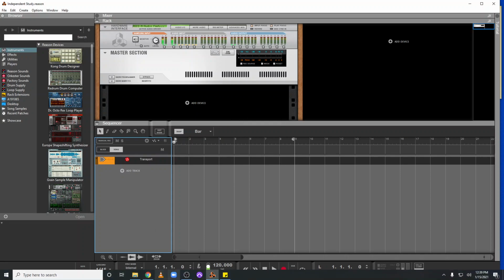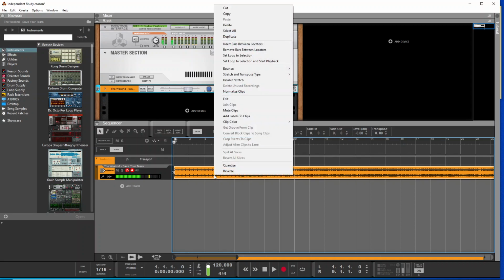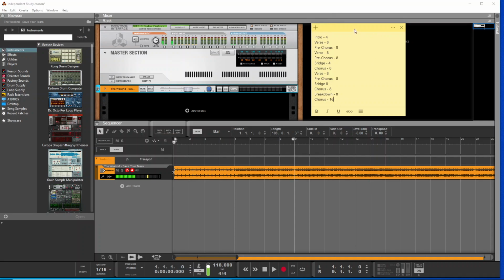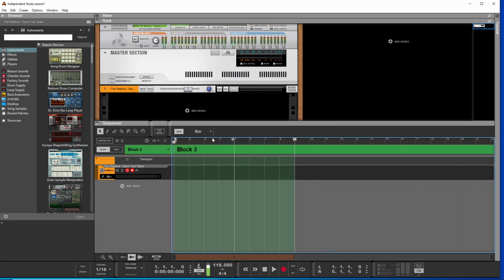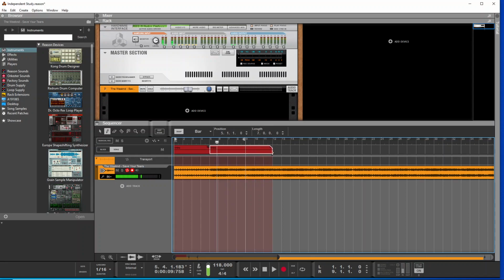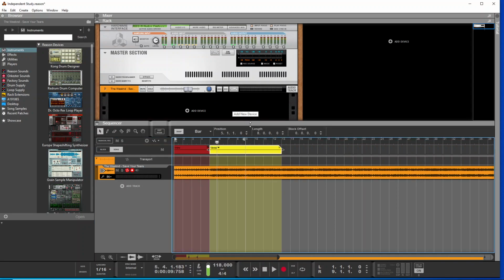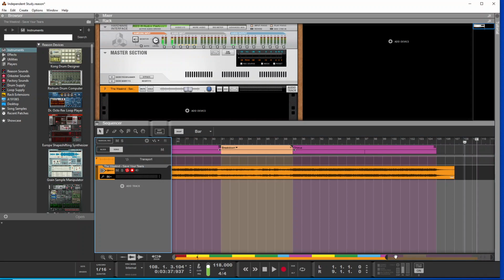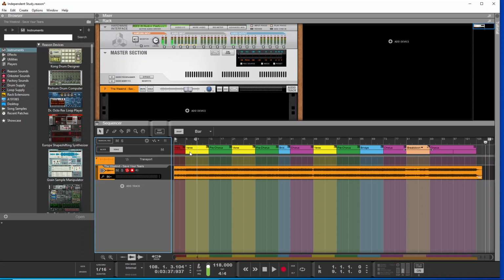Make a Song Part 1 - REFERENCE TRACK